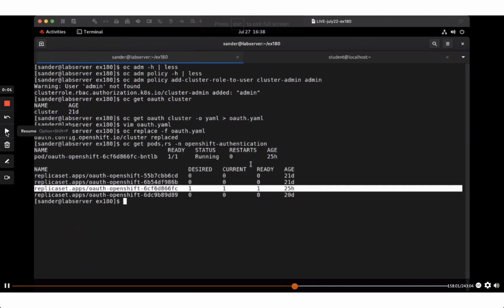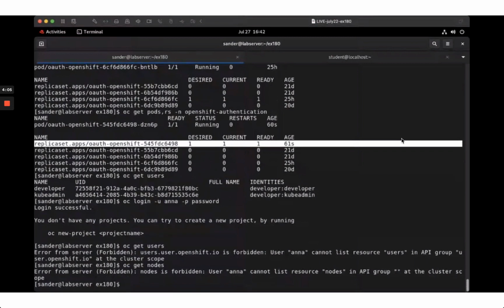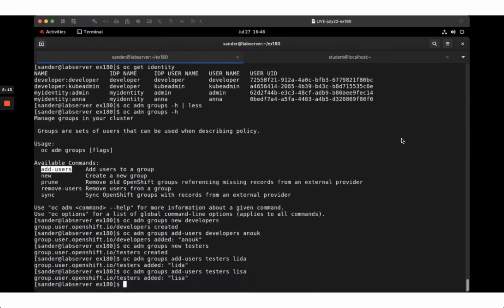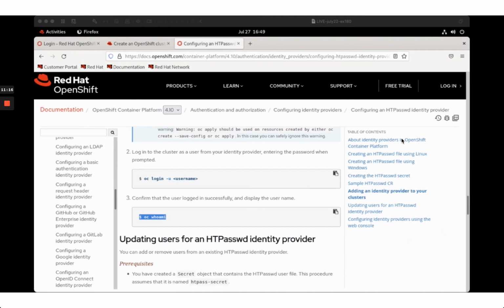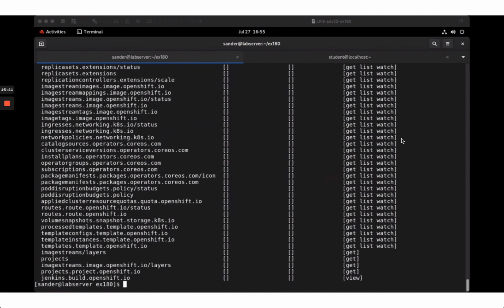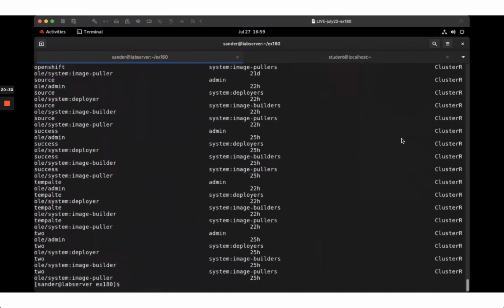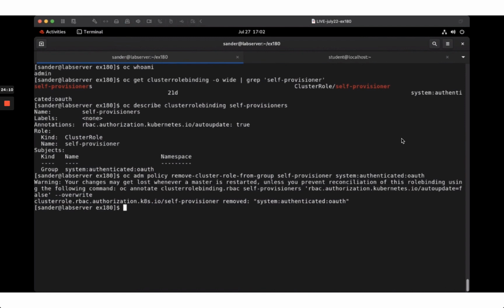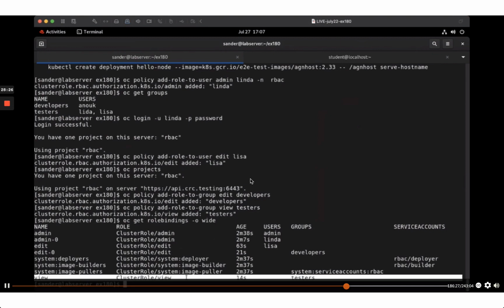RED HAT Exam Tips 4